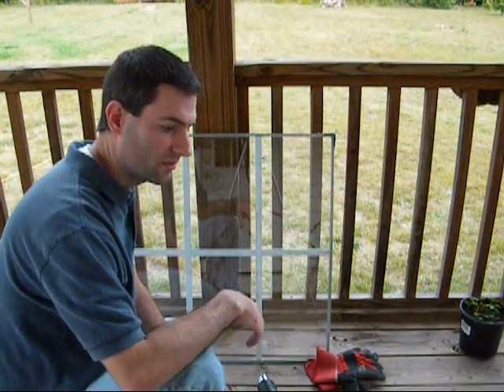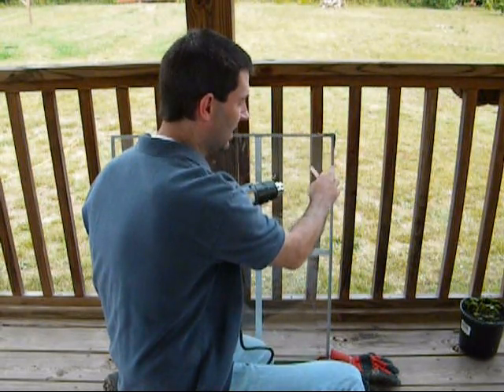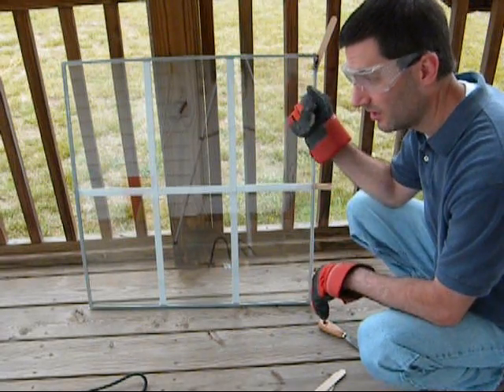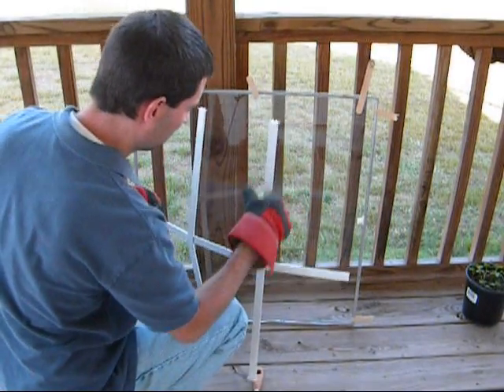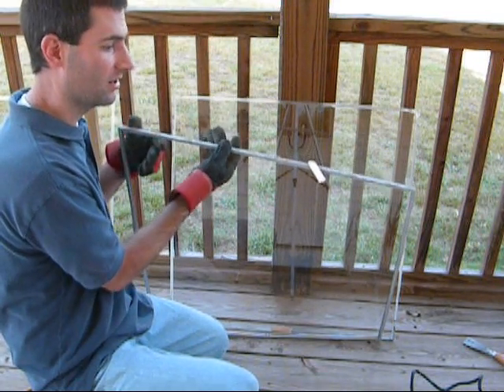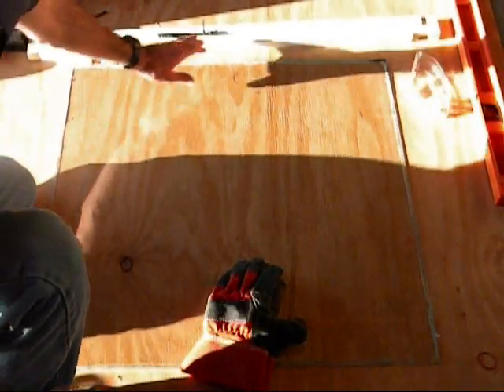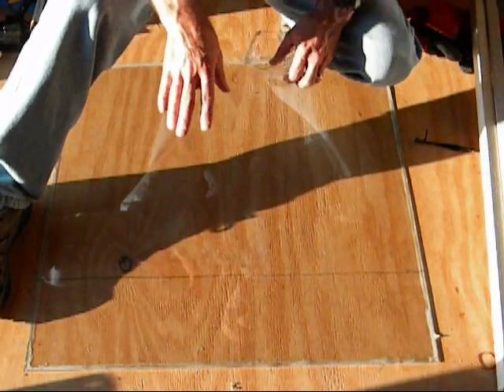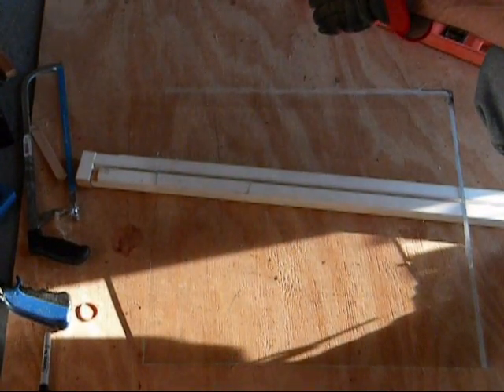How to build a solar panel part 4 (new)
This video shows you how to seperate the window and then cut the glass.